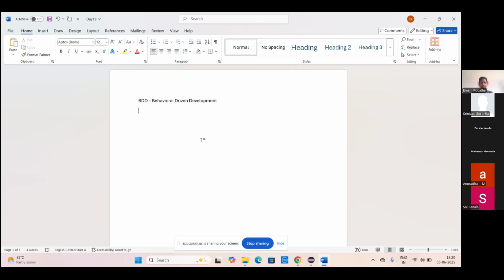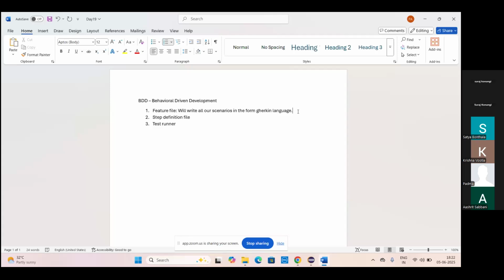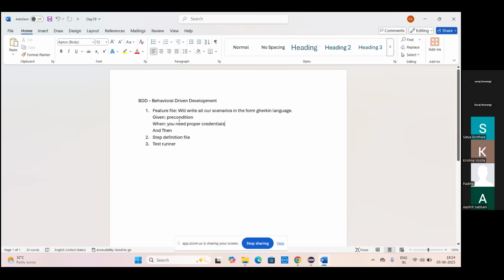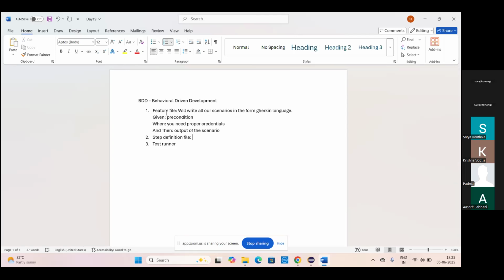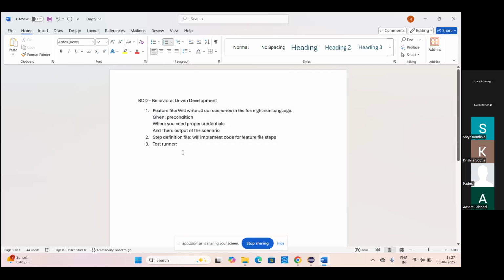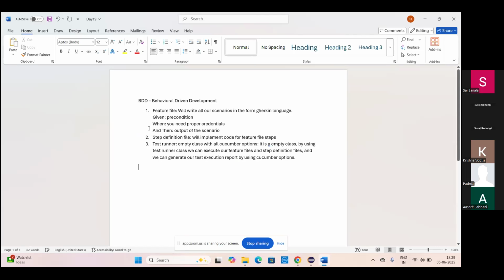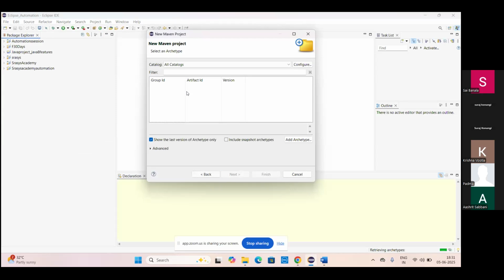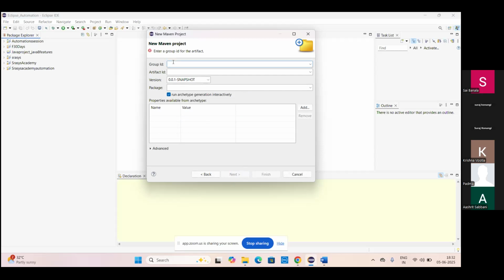Automation_Session 20